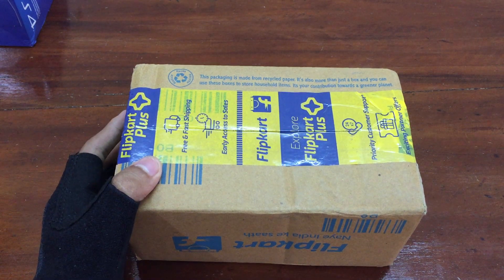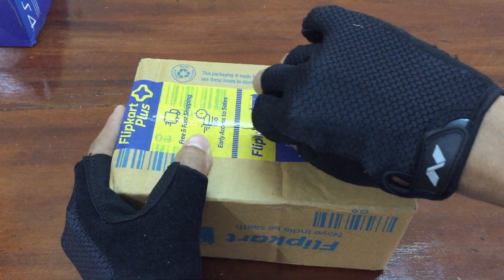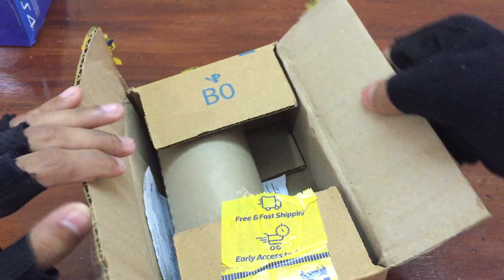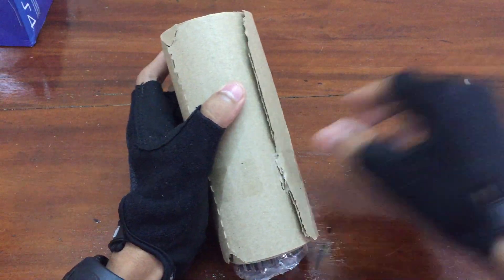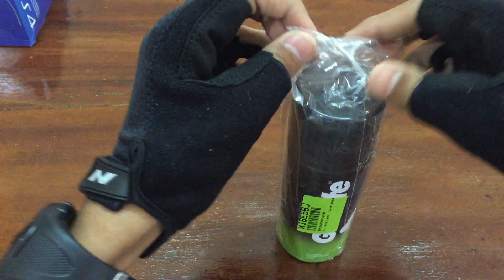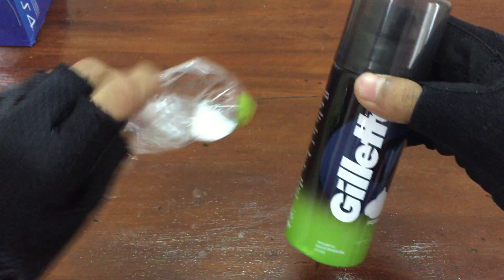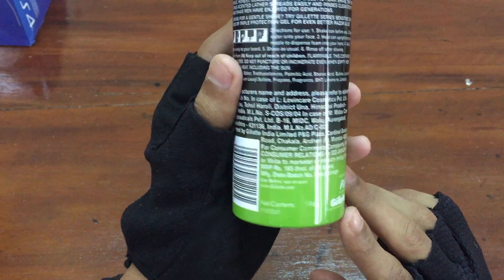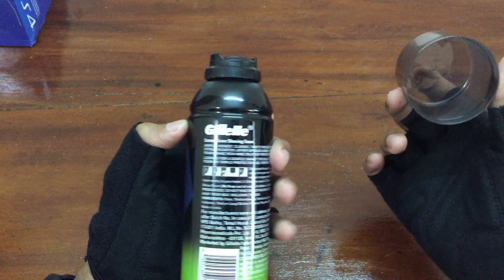Gillette Lemon - Lime Shave Foam Unboxing And Review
This video shows the Unboxing and Review of Gillette Lemon Lime Shave Foam (196g).